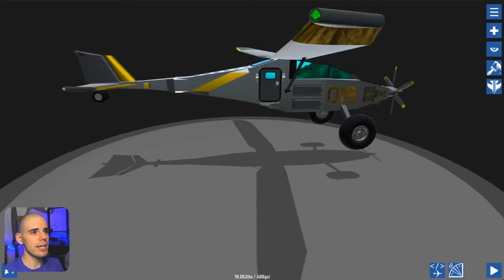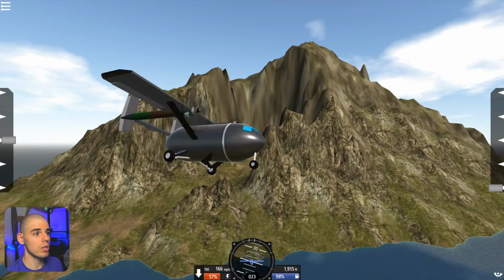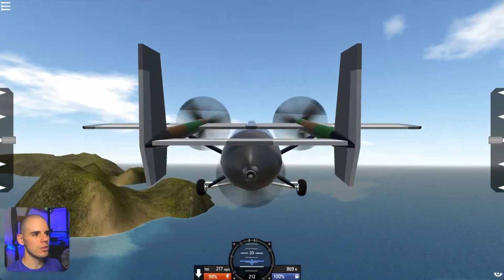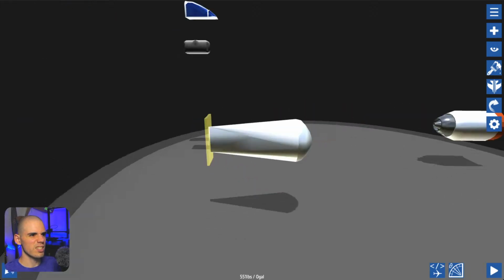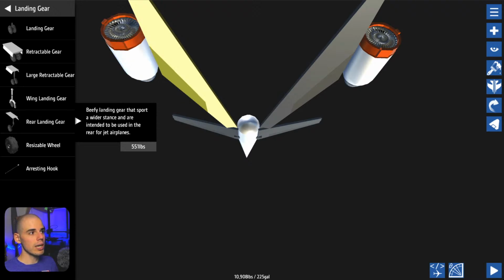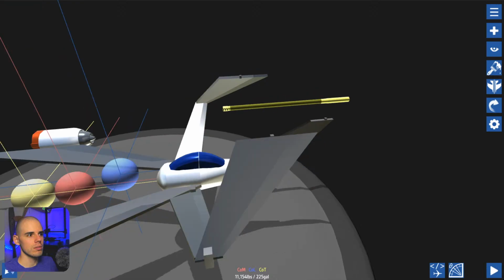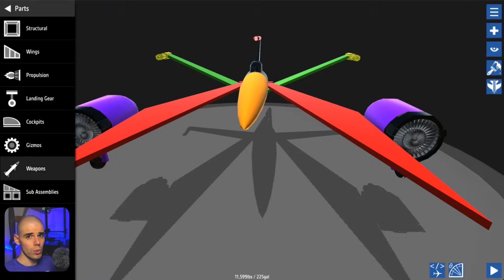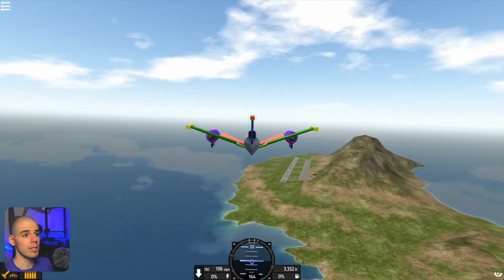What Will We CREATE!? LIVE SimplePlanes August 1, 2020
Let's play SimplePlanes and get our creative aircraft juices flowing! And of course I'll be answering your SimplePlanes and RC questions as best I can!
(BTW, my SimplePlanes profile name is AdderFPV)

MY GEAR

FILMING GEAR
Main camera
Action Camera

About RCwithAdam: Adam makes FUN and HELPFUL videos about Radio Controlled aircraft, tech, and DIY projects!